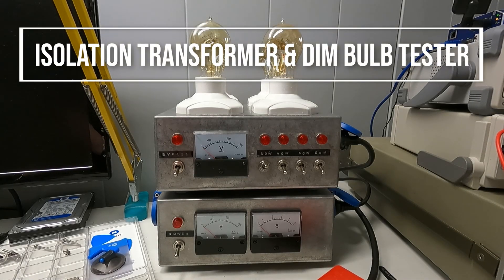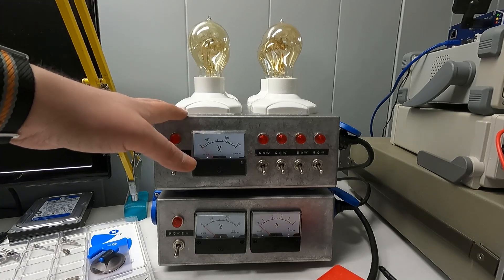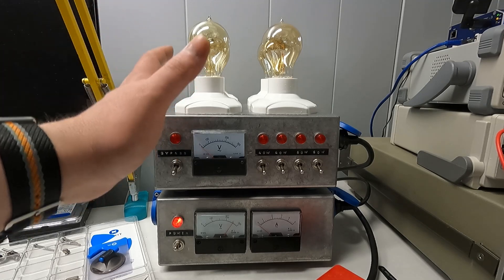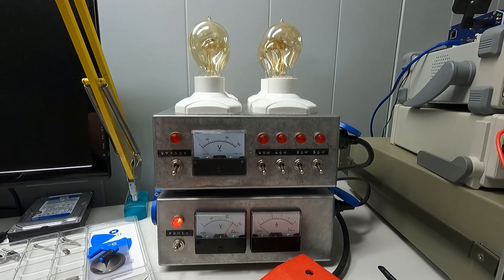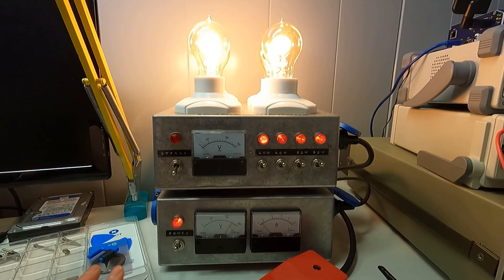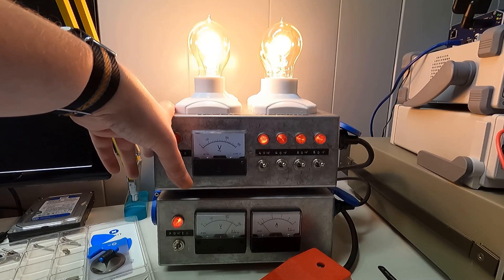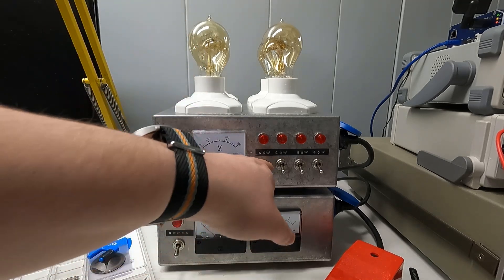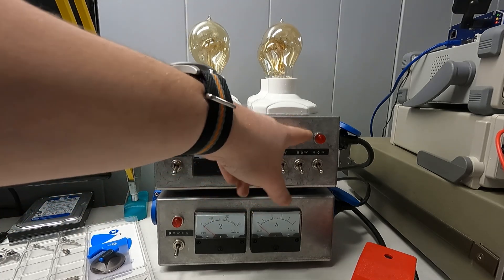DIY Isolation Transformer & Dim Bulb Limiter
A short overview of how my isolation transformer and dim bulb limiter stack works, which are two of the most basic and important pieces of safety equipment needed when working on power electronics and tube equipment.

Electronics Old and New by M Caldeira has a much better video than I could ever make on the topic of how to design and make one of these.